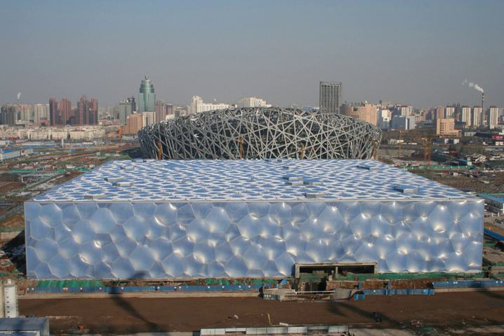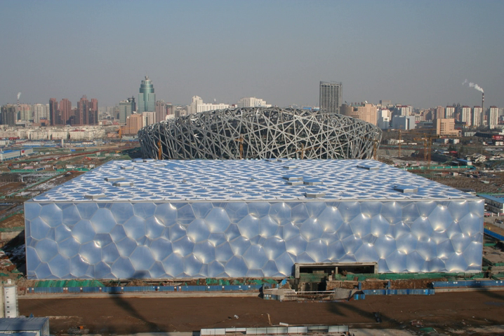Beijing National Aquatics Center | Wikipedia audio article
00:01:05 1 Architecture
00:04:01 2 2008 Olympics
00:05:11 3 Post-Olympics usage
00:06:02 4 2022 Winter Olympics
00:06:19 5 Awards
00:07:29 6 See also

- Socrates

SUMMARY
The Beijing National Aquatics Center (simplified Chinese: 北京国家游泳中心; traditional Chinese: 北京國家游泳中心; pinyin: Běijīng guójiā yóuyǒng zhōngxīn), also officially known as the National Aquatics Center, and colloquially known as the Water Cube (Chinese: 水立方), is an aquatics center that was built alongside Beijing National Stadium in the Olympic Green for the swimming competitions of the 2008 Summer Olympics.  Despite its nickname, the building is not an actual cube, but a cuboid (a rectangular box). Ground was broken on December 24, 2003, and the Center was completed and handed over for use on January 28, 2008. Swimmers at the Water Cube broke 25 world records during the 2008 Olympics.After the 2008 Olympics the building underwent a 200 -million yuan revamp to turn half of its interior into a water park. The building officially reopened on August 8, 2010. It will host the curling at the 2022 Winter Olympics.